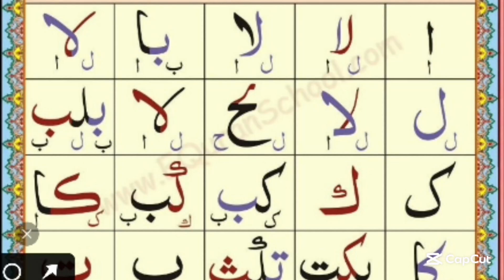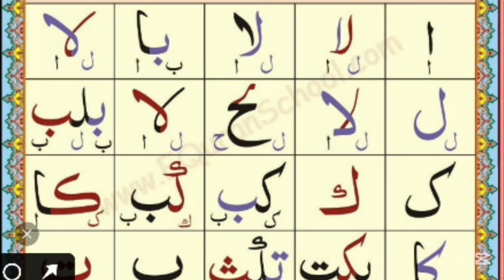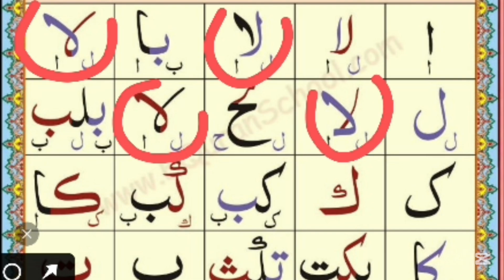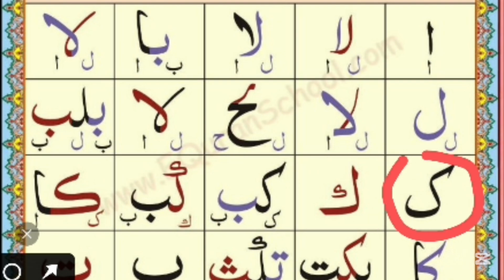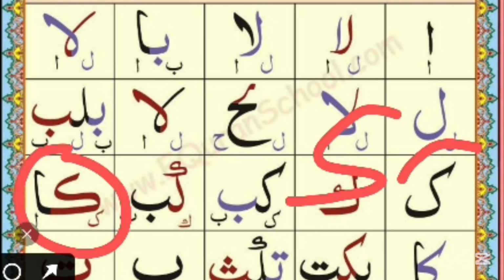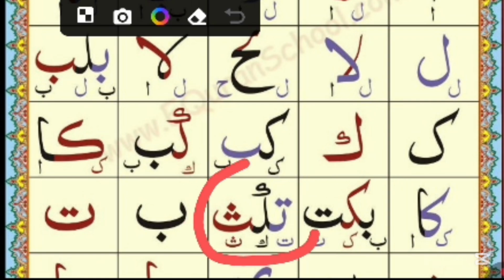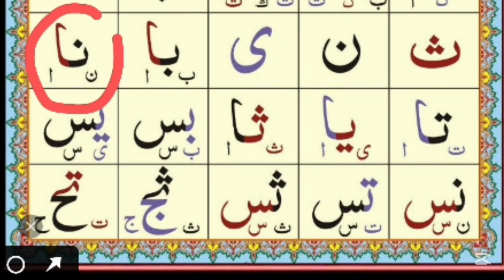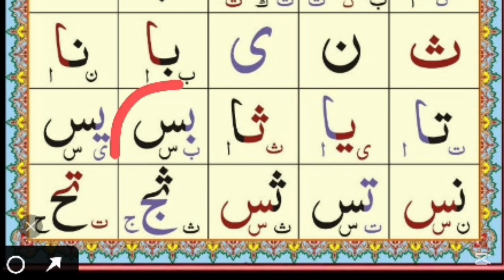Noorani Qaida Lesson 2 | Episode 1 | Half Shapes of Arabic Alphabets | Quran With Zuni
Welcome to Quran with Zuni 🌿
In Lesson #2, Episode #1 of Noorani Qaida, we begin learning Arabic letters half shapes — the foundation of correct Arabic reading and Qur’an recitation.
In this lesson you will learn: ✔ How to join different latters through their half shapes
✔ Step-by-step guidance for adult beginners
✔ Repeat-after-me practice for strong retention
✔ The Noorani Qaida method used worldwide
This lesson is ideal for:
Adults learning to read the Qur’an
Beginners with no Arabic background
Students building a strong Tajweed foundation
Self-learners following Noorani Qaida step by step
📌 Practice daily and move forward confidently toward fluent Qur’an reading.